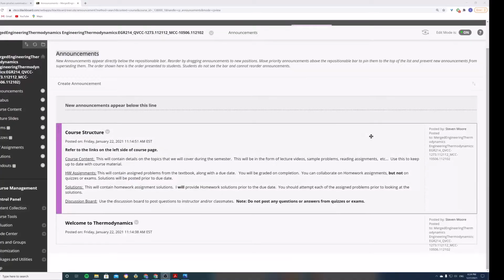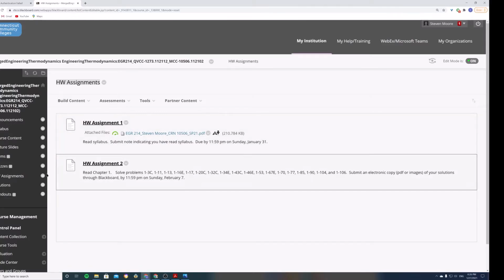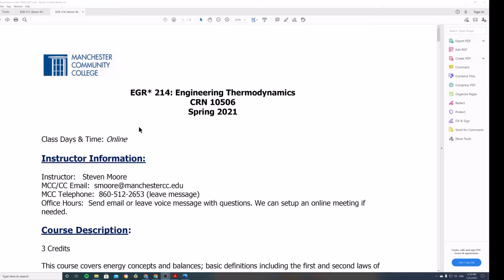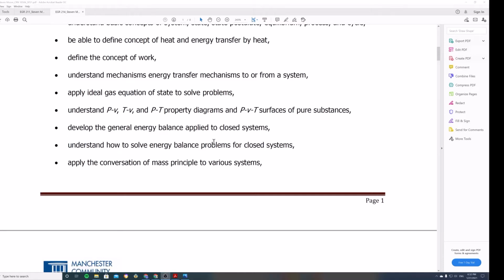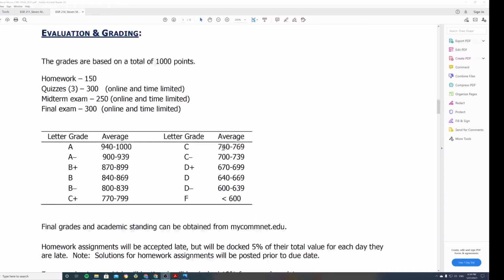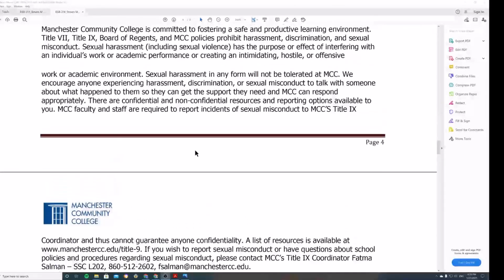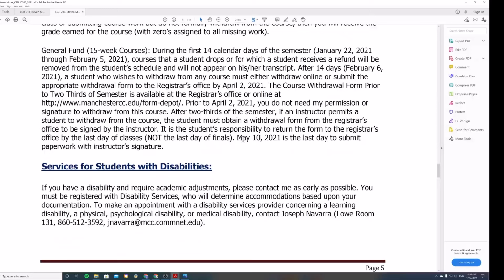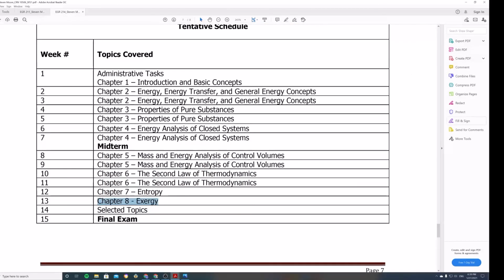EGR 214 Course Introduction Spring 2021